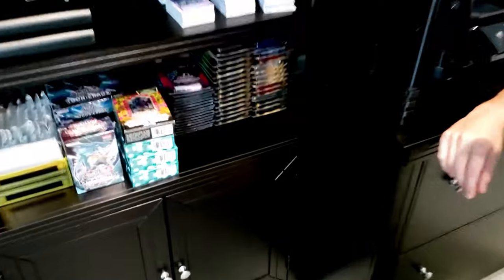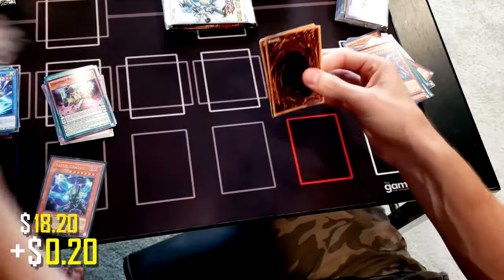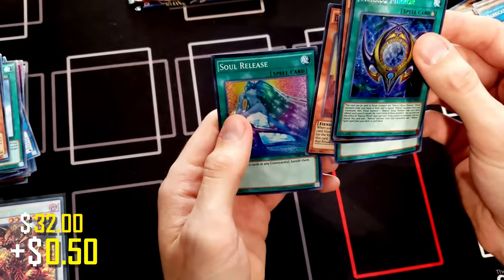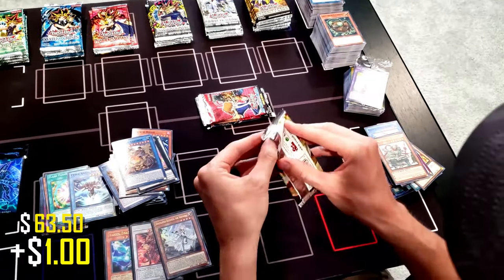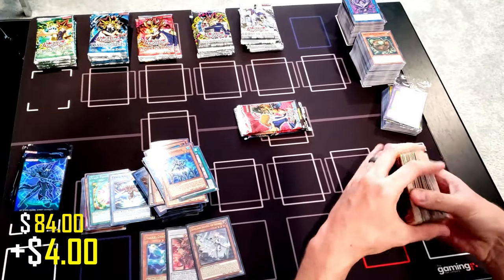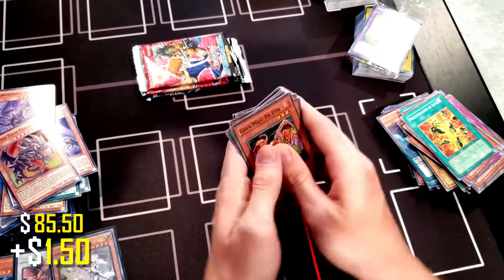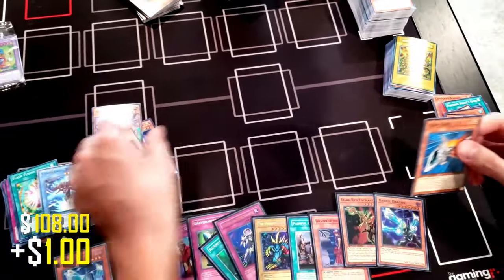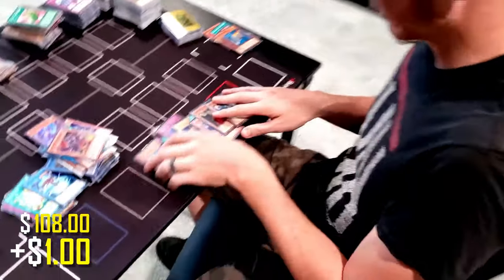Massive Yu-Gi-Oh! Pack Opening | 70 sealed Walmart packs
I went overboard and bought 70 Yu-Gi-Oh! packs from Walmart to try and get some epic pulls from vintage packs, recent sets, including the Ghost Rare Winged Dragon of Ra, a Starlight Rare, a Collector's Rare, and other hard to find cards. Did I succeed? Join me and find out!

Sets in this opening include The Infinity Chasers, Pharaoh's Servant, Duel Overload, Toon Chaos, Dimension of Chaos, Metal Raiders, Spell Ruler, Breakers of Shadow, Shining Victories, Rising Rampage, Invasion of Chaos, Legend of Blue-Eyes, Dark Crisis, Dragons of Legend: The Complete Series, Legendary Duelists: Rage of Ra, Mystic Fighters, Ignition Assault, The Secret Forces, Rise of the Duelist, Eternity Code, and even some Speed Duel packs!